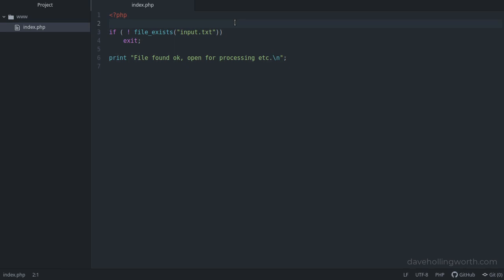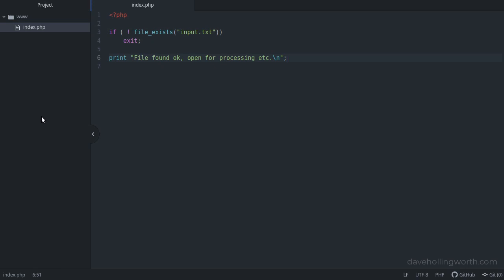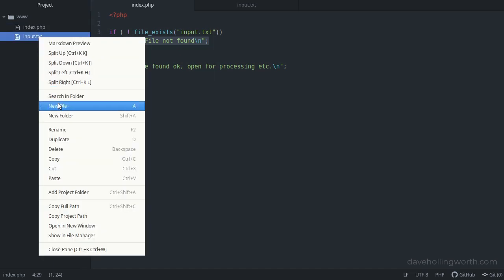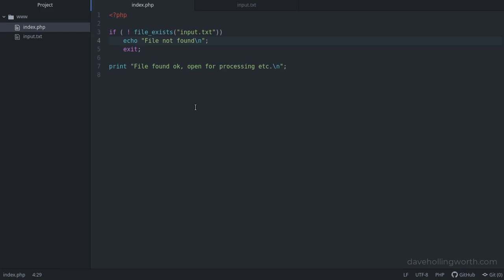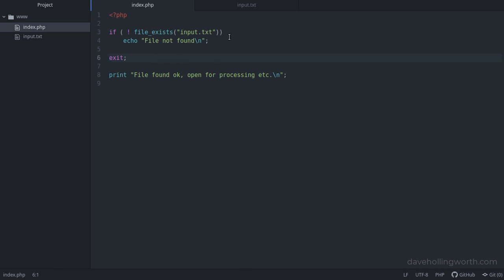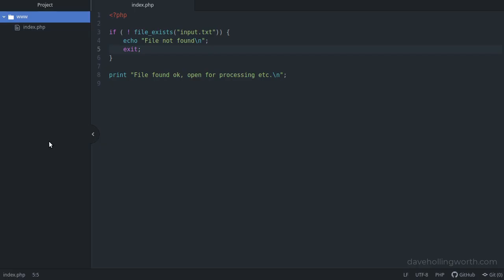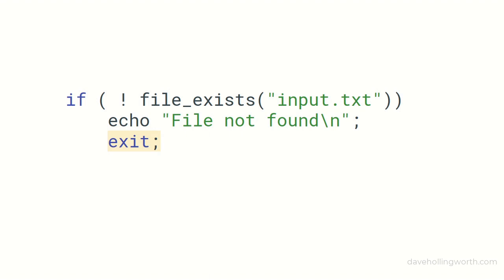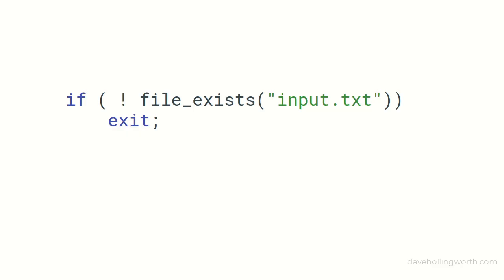Why you should use curly braces in conditionals and loops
In this video we're going to see why using curly braces is essential in a conditional statement like "if".  Not using curly braces is valid code, but it can lead to bugs that are difficult to track down.